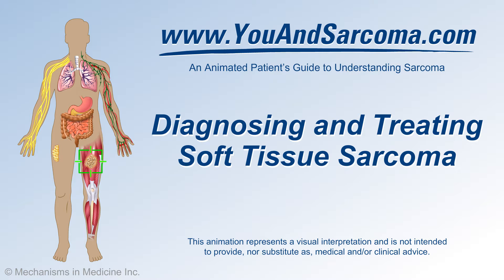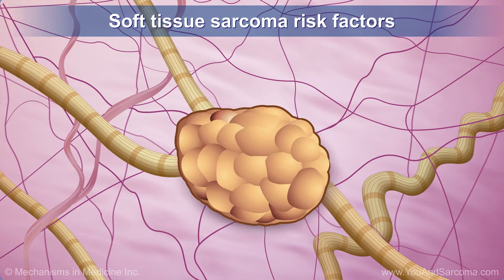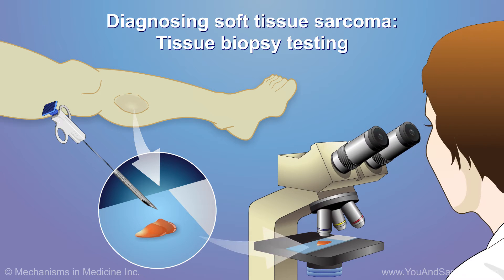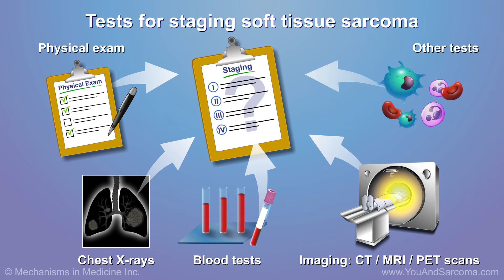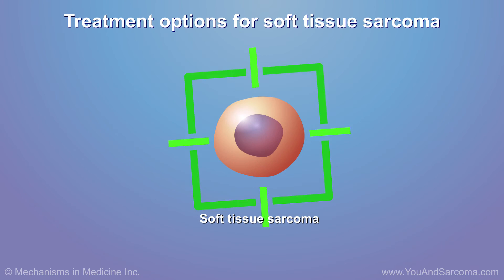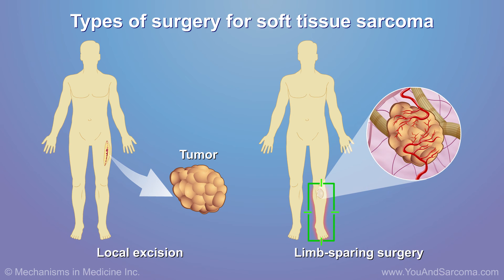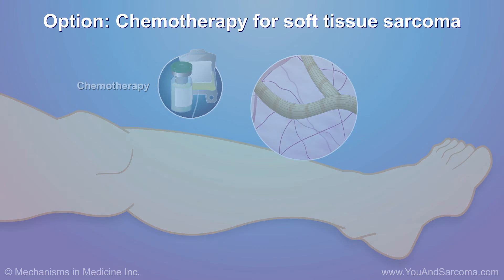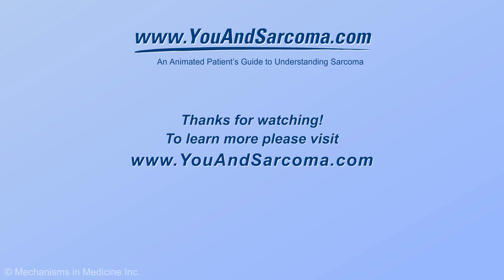Diagnosing and Treating Soft Tissue Sarcoma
This animation describes the currently available options for diagnosing and treating soft tissue sarcoma, as well as symptoms and risk factors associated with soft tissue sarcoma.